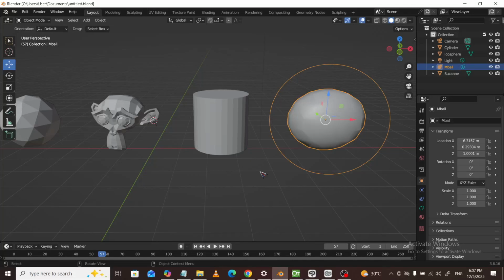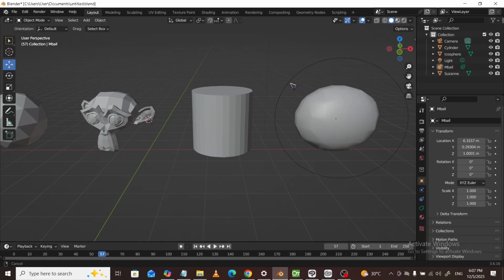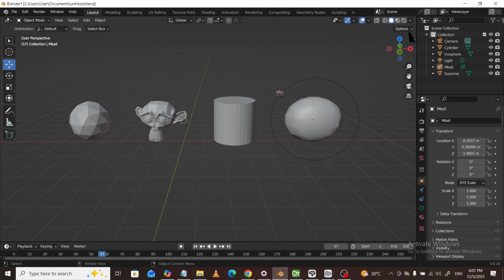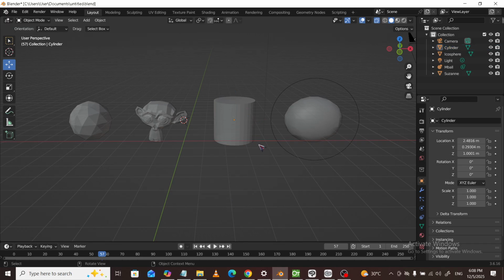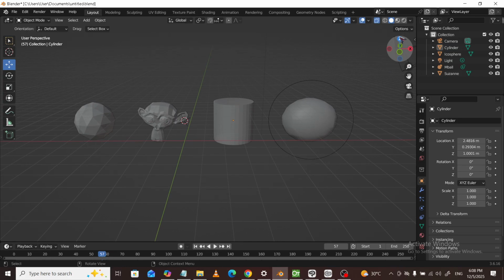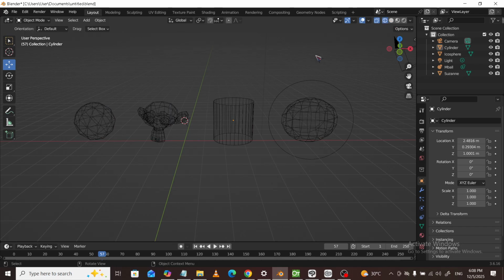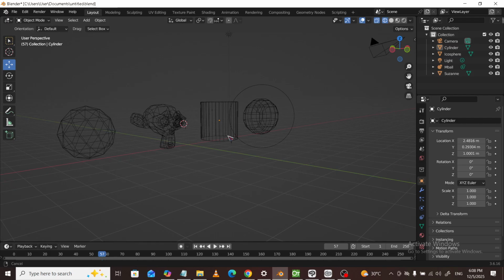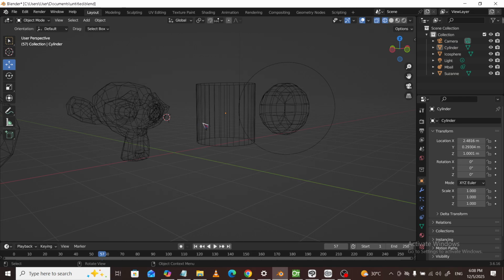How to Toggle X-Ray Mode in Blender 2026 (Quick Guide)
how to toggle X-Ray mode in Blender to see through your mesh while modeling. In this updated 2026 tutorial, I’ll show you how to enable and disable X-Ray mode, adjust transparency, and use it effectively in Edit Mode.

You’ll learn when to use X-Ray for vertex and face selection, how it differs from Wireframe view, and how to avoid selection mistakes. This is essential for precise modeling and mesh editing in Blender.